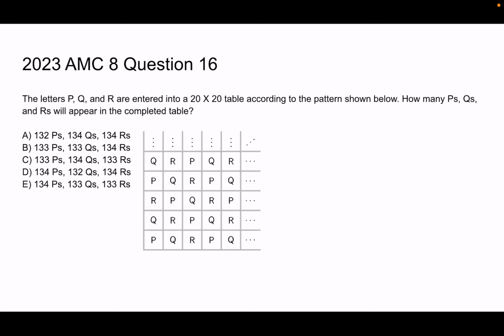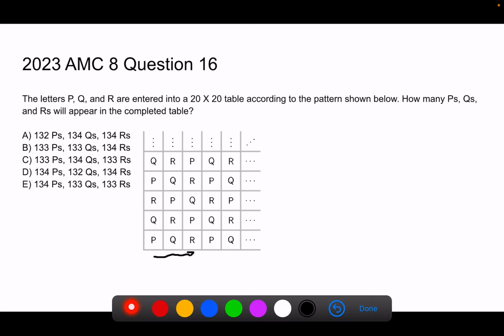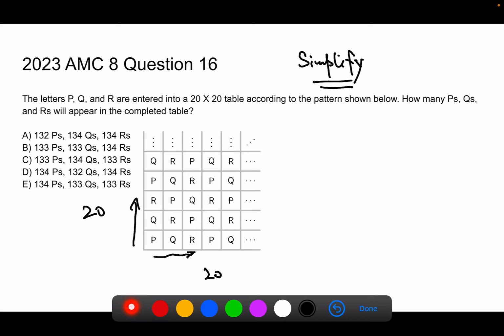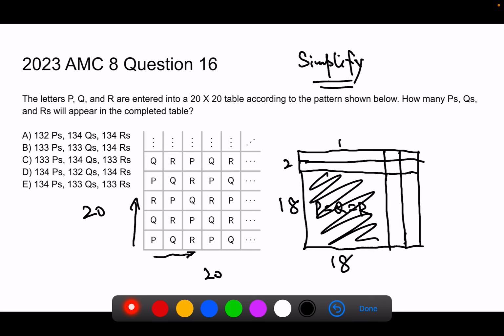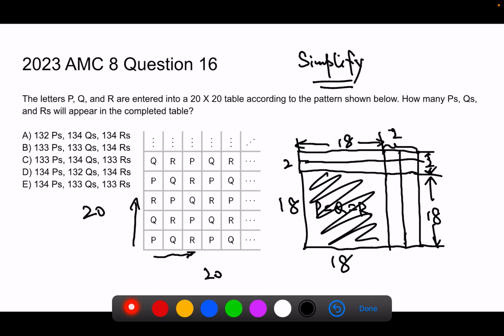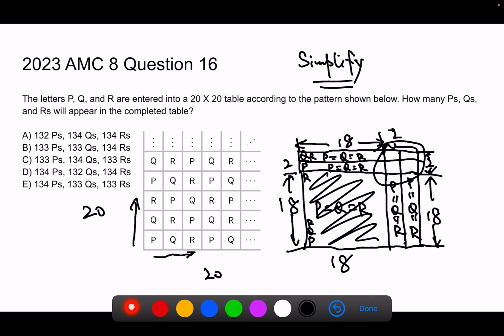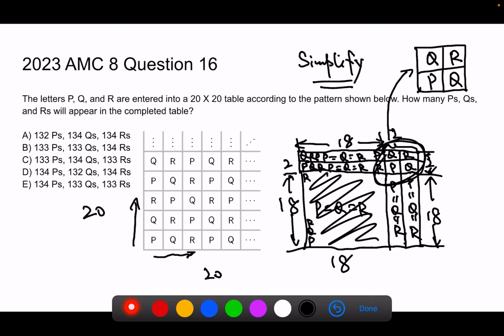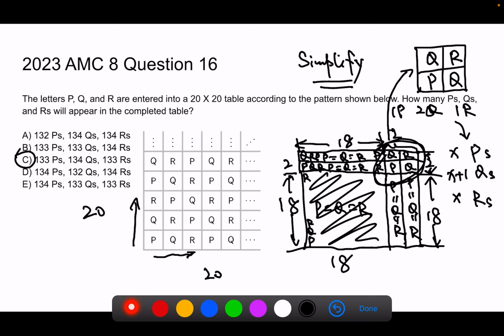2023 AMC 8 problem 16 solution